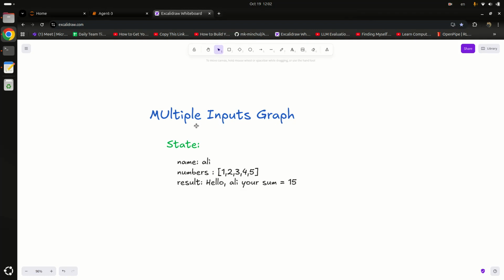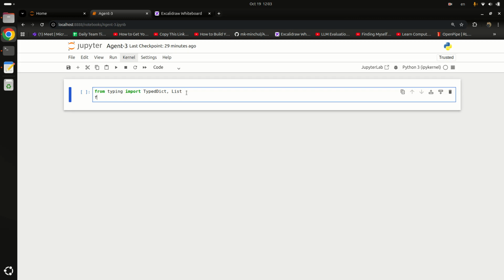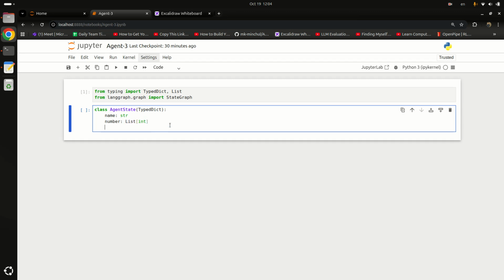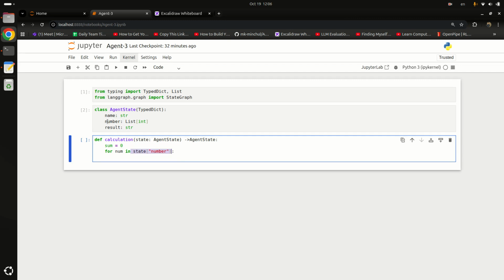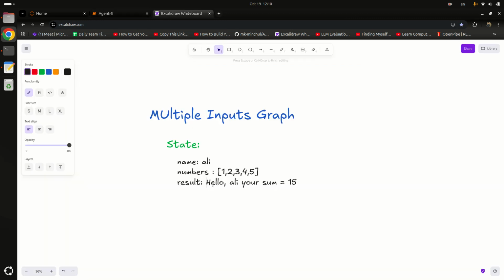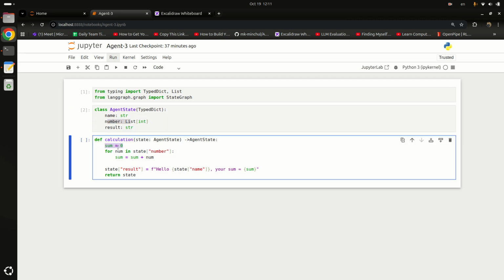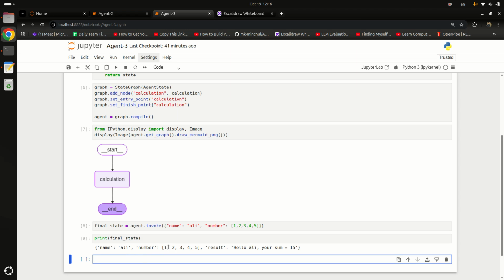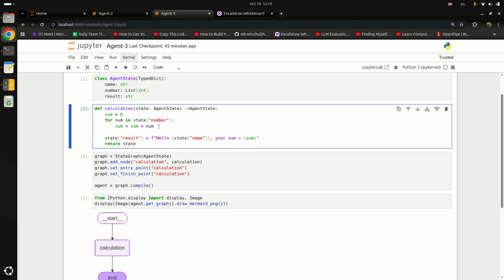LangGraph #6: How to Handle Multiple Inputs in LangGraph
How to Handle Multiple Inputs in LangGraph
Learn how to handle multiple inputs in LangGraph — a powerful framework for building AI agents with stateful graphs.
In this video, we take a user’s name and a list of numbers, calculate their sum, and return a personalized result. Perfect for anyone learning how to manage multiple fields in LangGraph’s state.